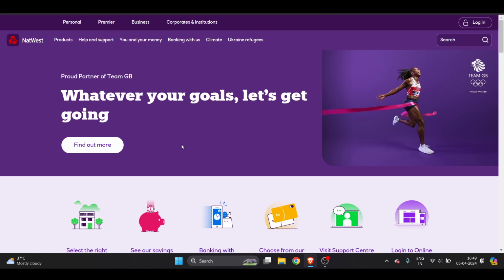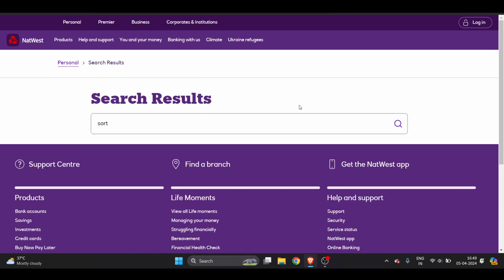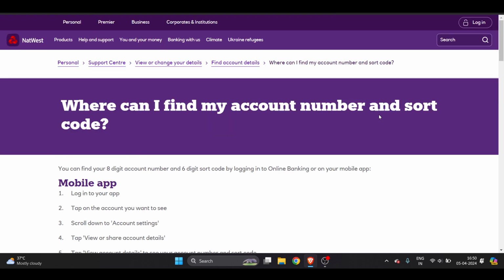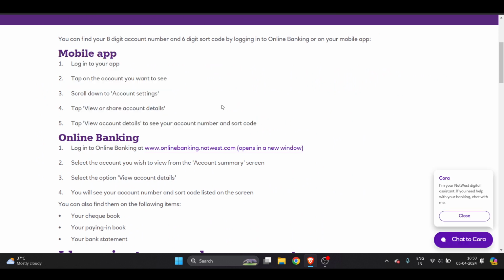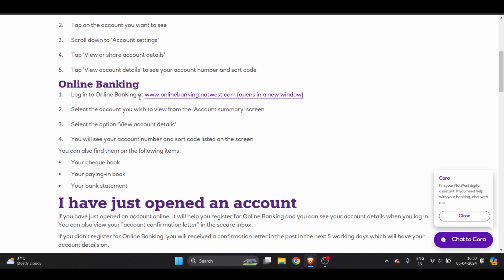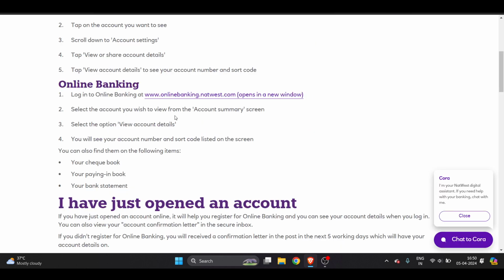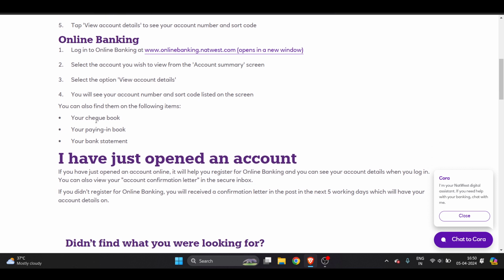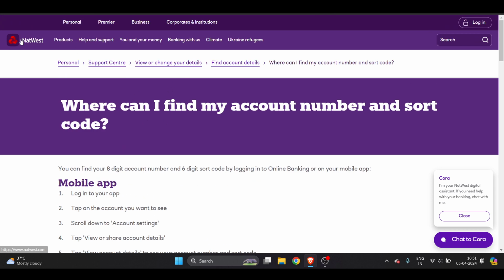HOW TO FIND YOUR NATWEST SORT CODE (2024) FULL GUIDE